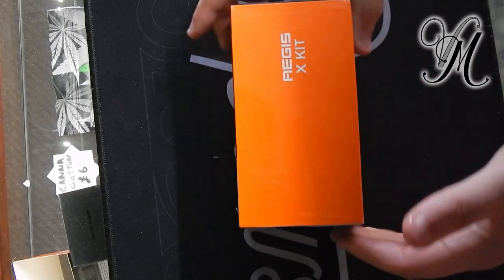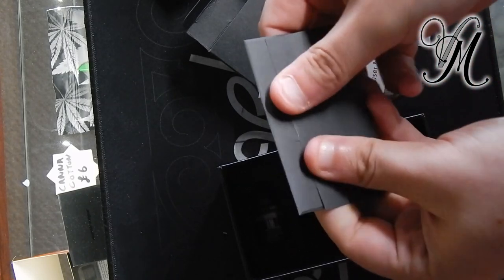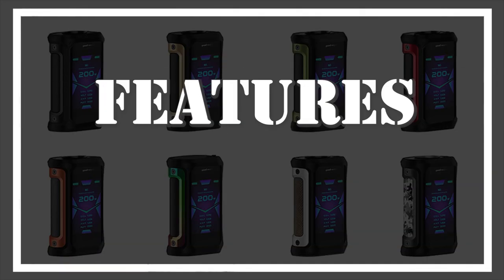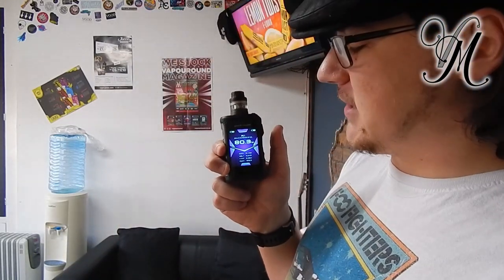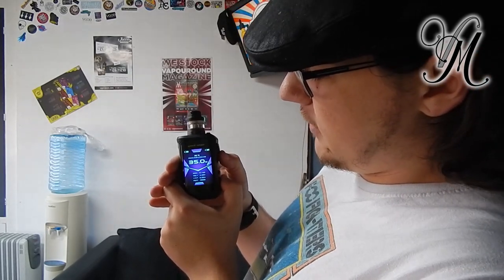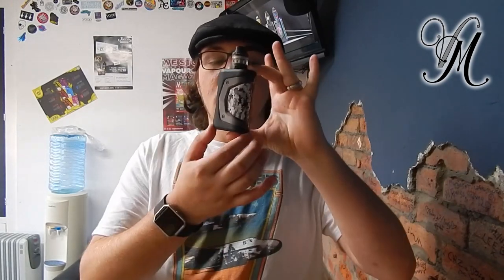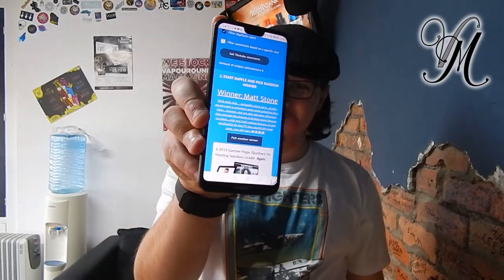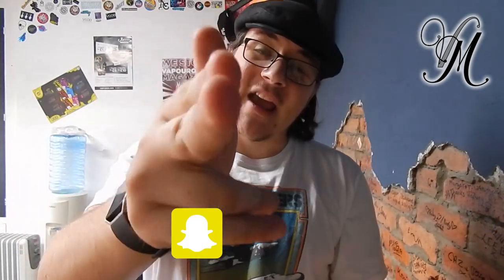Geek Vape Aegis x Kit Review | Unboxing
In this video I unbox and discuss the Geek Vape Aegis x Kit after using it for a week.

Next Tuesday (15/09/2019) I will pick someone at random (using a comment picker) to receive the pods for free. Plus postage...

Terms!!! Conditions!
1) Winner Must be 18+!
2) Winner Must pay for the postage (or collect)
4) Winner Must have commented (obviously that's how i'm choosing)
5) Winner Must Claim within 2 weeks of the announcement date.
6)Winner understands the kit is used (for 1 week).

Join us on:
Facebook.com/VapeMillUK
Instagram.com/VapeMillUK